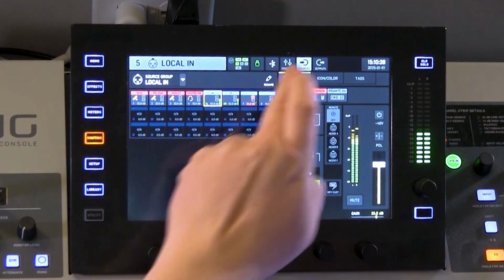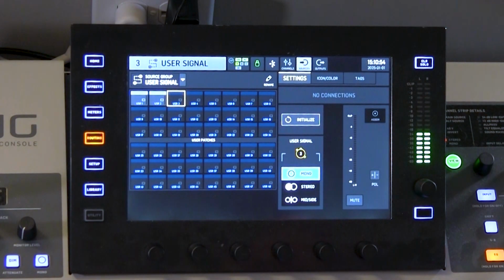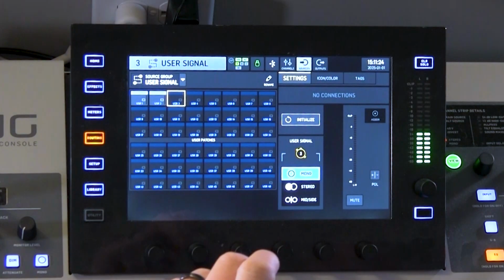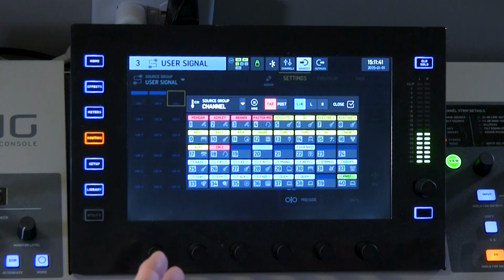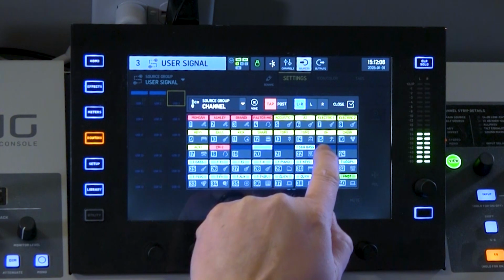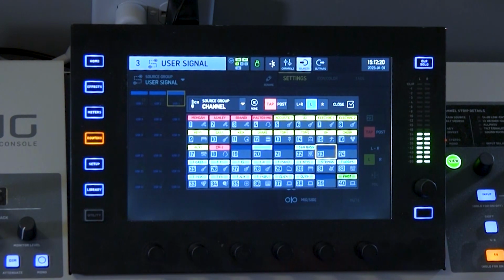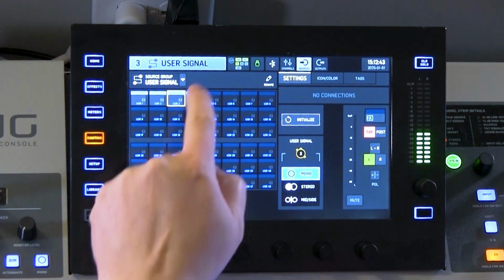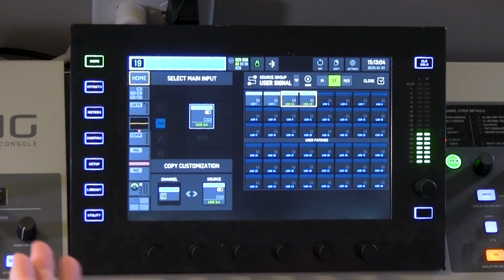Behringer Wing Hack: Combining Non-Consecutive Mono Signals into Stereo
Combine two non-adjacent mono inputs on a Behringer Wing into a single true-stereo channel.
Route left and right signals from any snake positions using User Signals without repatching.

What you’ll learn:
- Open Routing → Sources → User Signals and create a new user signal (e.g., User 3).
- Assign the left-hand mono input (snake channel 1) to an unused wing channel (e.g., 23) and set the tap point to exclude processing.
- Assign the right-hand mono input (snake channel 4) to another unused wing channel (e.g., 24) with the tap point set for the right side.
- Set the left assignment to “left” and the right assignment to “right” so each user signal represents the correct side of the source.
- Patch both user signals (User 3 and User 4) into an open channel (e.g., 19) and select the stereo option to combine them into a true stereo pair.
- Use the new channel’s single fader to control the combined stereo signal, with the left and right coming from the originally non-consecutive snake inputs.